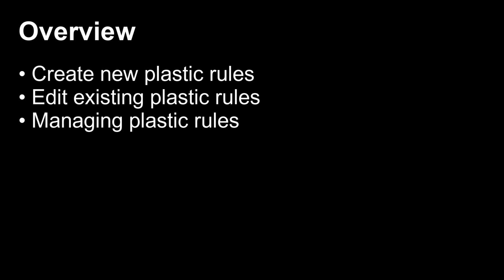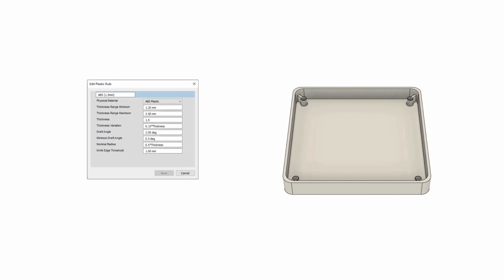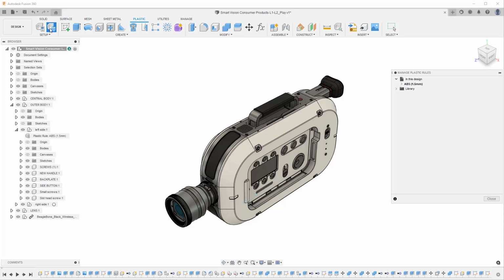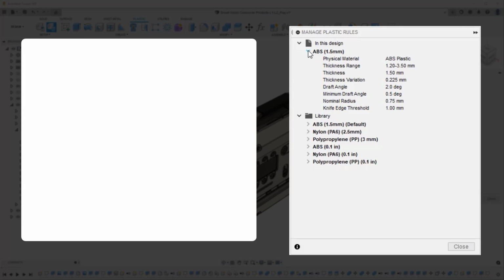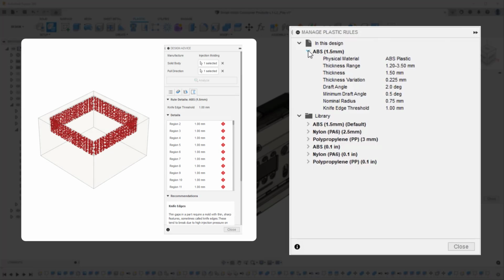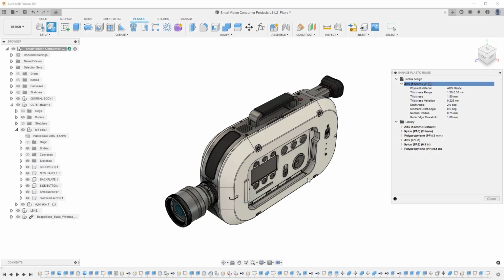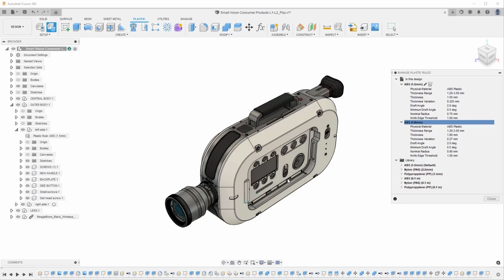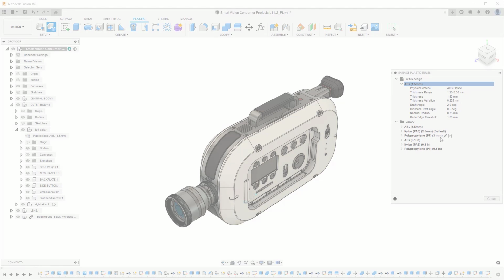Manage plastic rules in a design